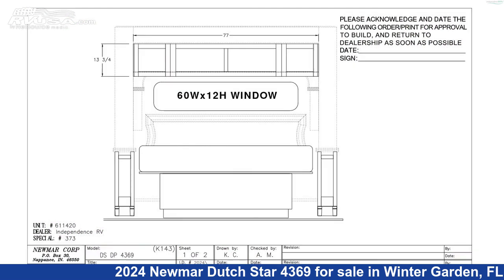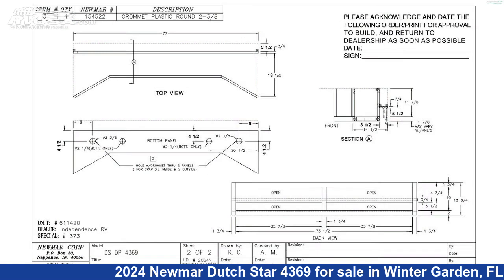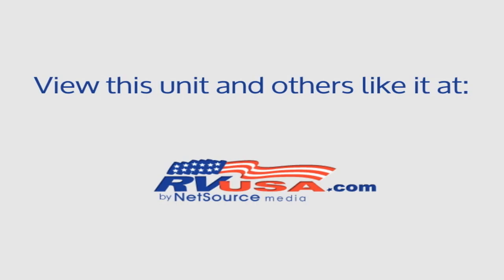Eye-catching 2024 Newmar Dutch Star Diesel Pusher RV For Sale in Winter Garden, FL | RVUSA.com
This 2024 Newmar Dutch Star 4369 is a Diesel Pusher RV. It is located in Winter Garden, FL 34787 and is offered for sale by Independence RV Sales. This New Newmar Is 43' 9" in length and features 3 slideouts, a Stratton Decor | Driftwoo Glazed Maple Hardwood-HG interior, sleeps 4, LP Detector, Self Contained, External Shower, Refrigerator, Air Conditioning, Stove Top Burner, Awning, TV Antenna, TV, Auxiliary Battery, and 105 gal fresh water capacity. The floorplan layout of this Diesel Pusher features Bath and a Half, Front Entertainment, Front Living Area, Full Wall Slide, Mid Kitchen, Outdoor Entertainment, Rear Bath, Rear Bedroom, Rear Entertainment. This 2024 Newmar Dutch Star 4369 is built on a Spartan K2 Tag Axle chassis and is powered by a Cummins L9 450 HP engine.